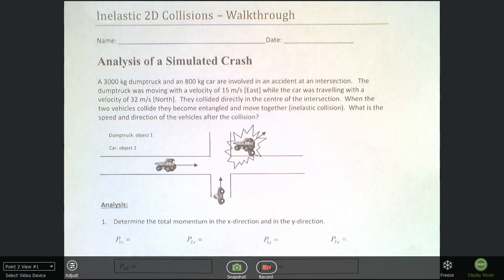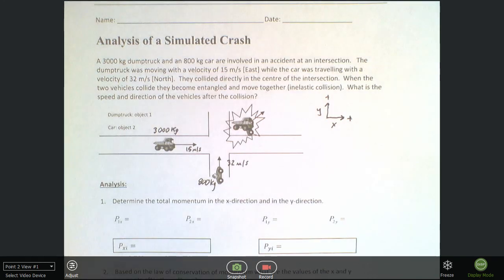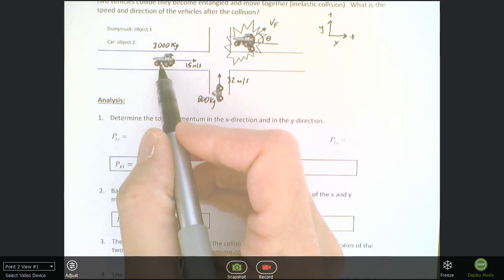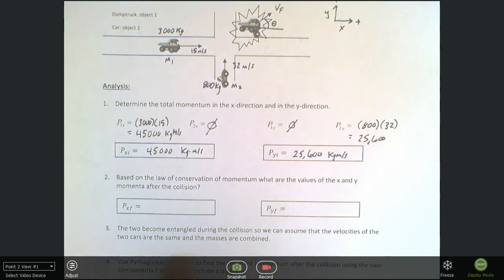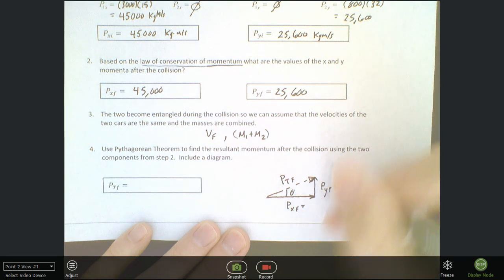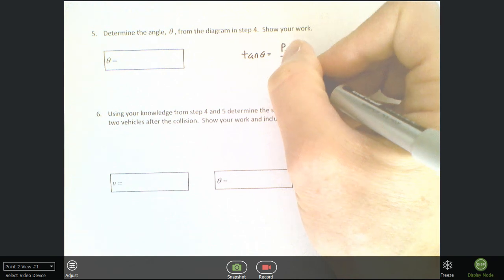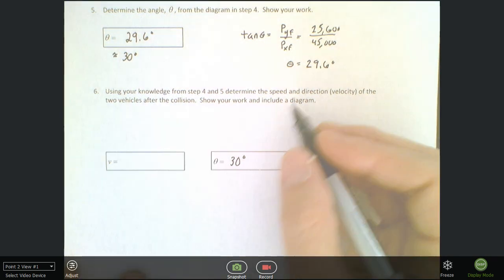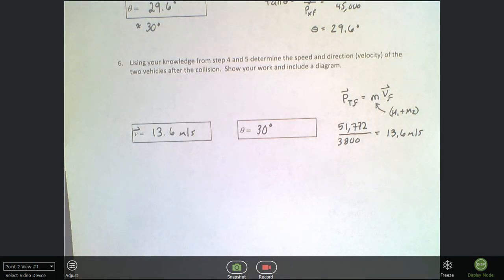Inelastic 2D Collision - Example Solution - Walk-through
Solving an inelastic 2d collision problem with a "walk-through" analysis.